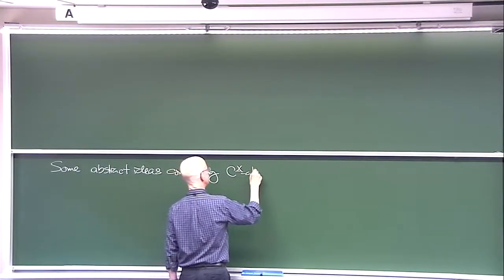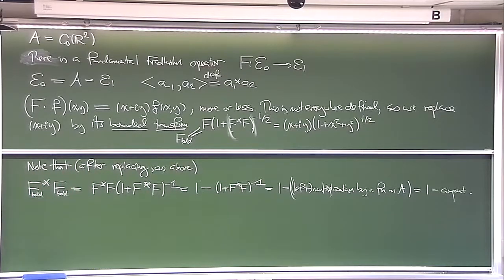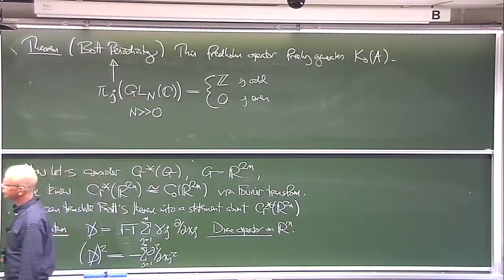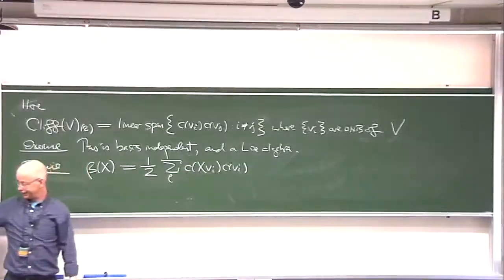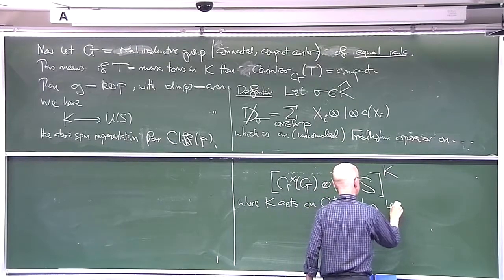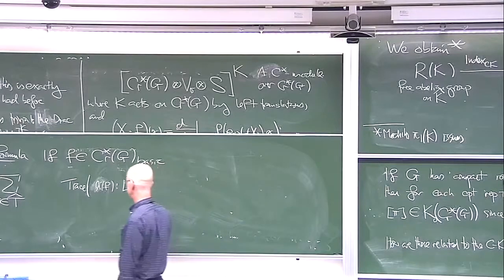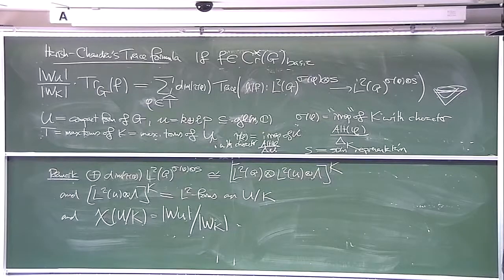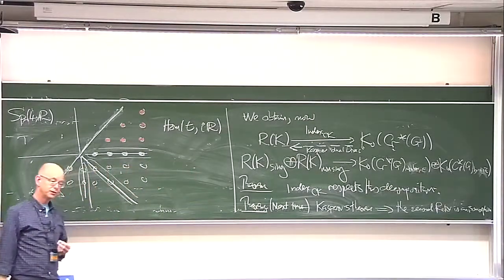Kyoto U. "The Noncommutative Geometry of Tempered Representations" L.7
"The Noncommutative Geometry of Tempered Representations"
Lecture 7: Determination of the tempered dual as a noncommutative topological space

Nigel Higson
Kyoto University / Distinguished Visiting Professor
Pennsylvania State University / Evan Pugh Professor

Apr. 14, 21, 28, May 12, 19 and 26, 2017